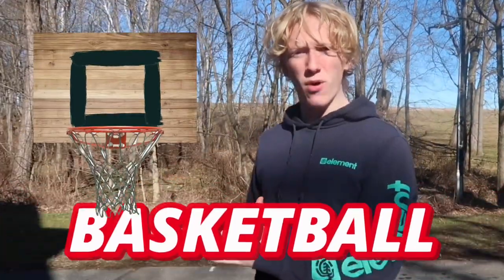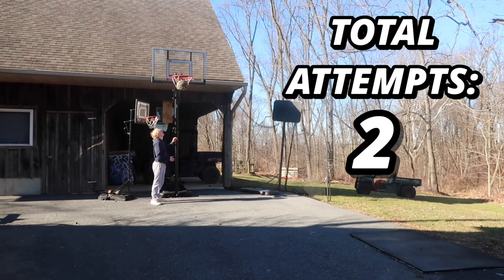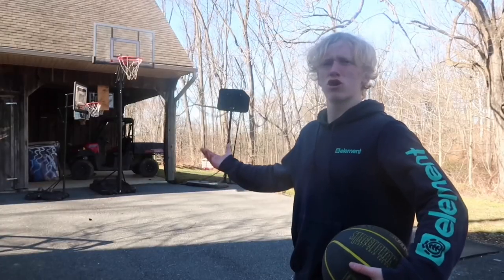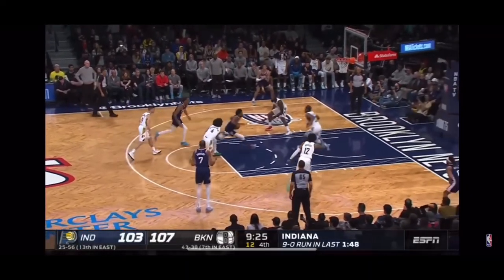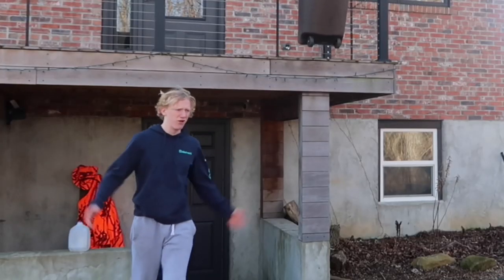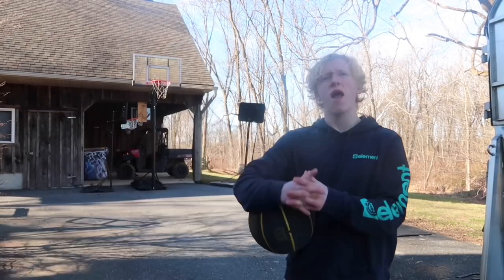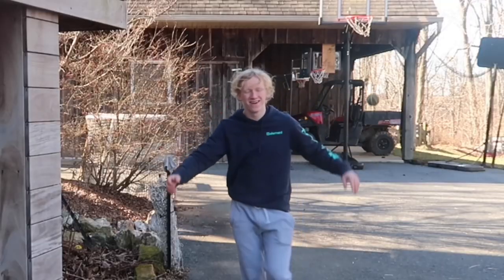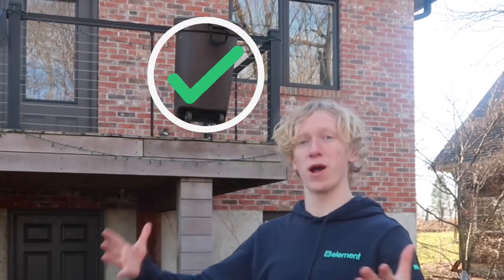CHEAP Basketball Hoop VS EXPENSIVE Basketball Hoop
If your reading this comment “POPCORN”